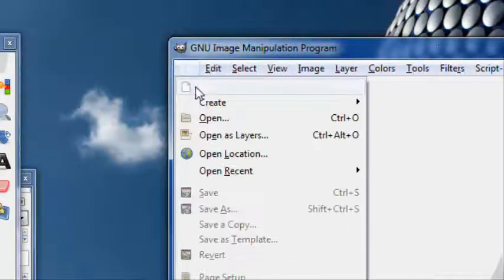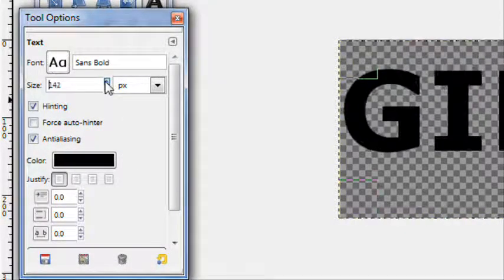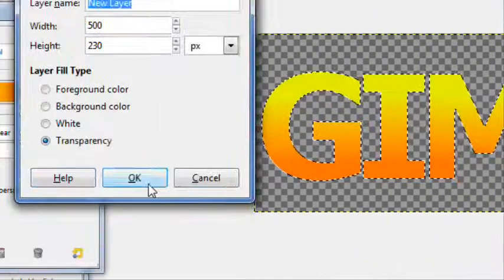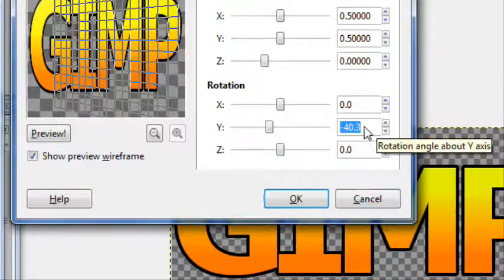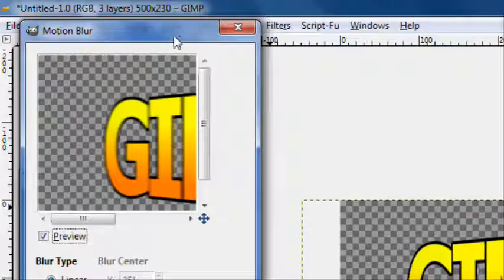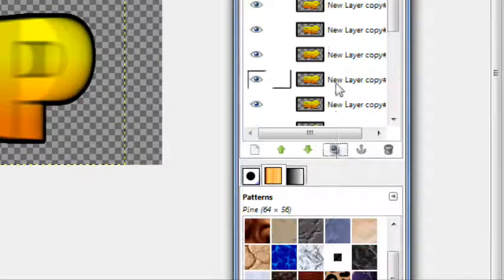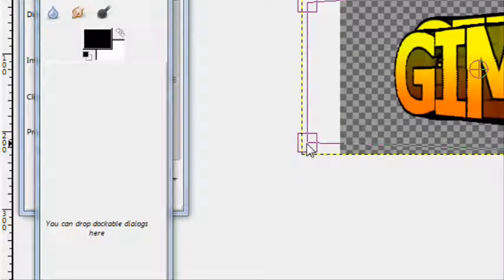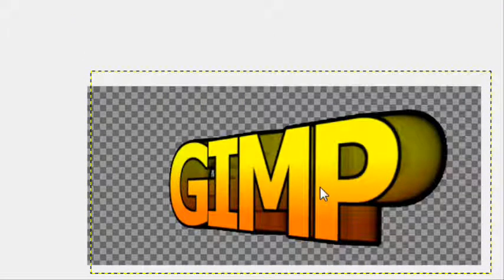3D text with perspective on GIMP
Welcome back to another tutorial!  This tutorial teaches you how to make some cool 3D text.  Hope it helps!